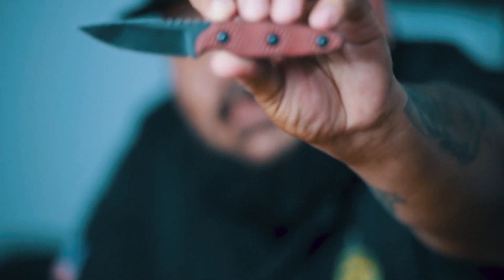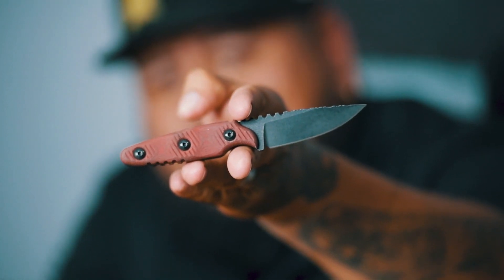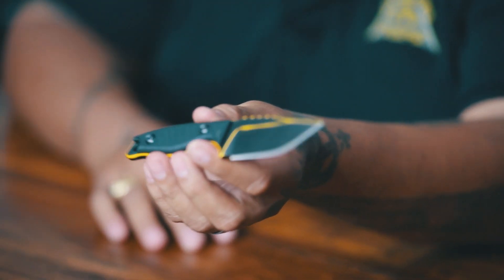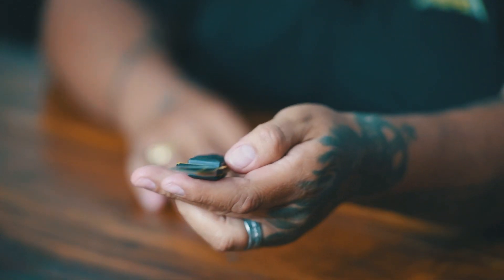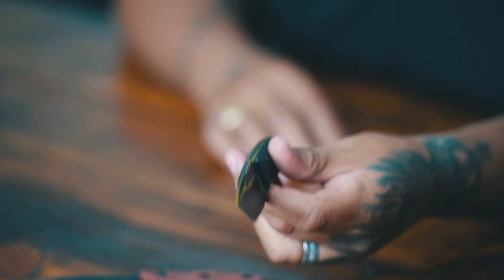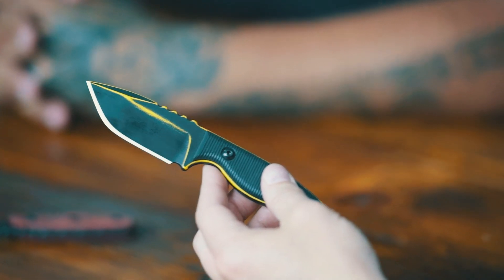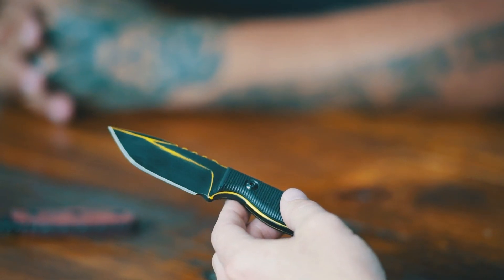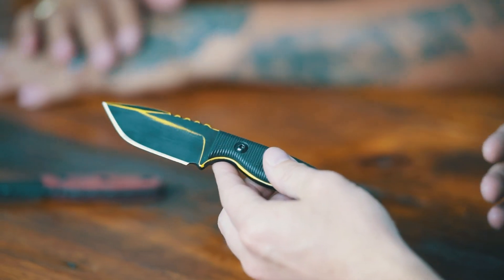TOPS 5 31 21 announcement and giveaway.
I know you guys have been seeing our posts about 5 31 21. Well here it is.